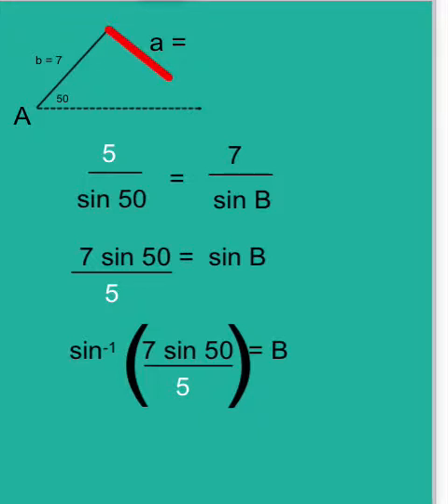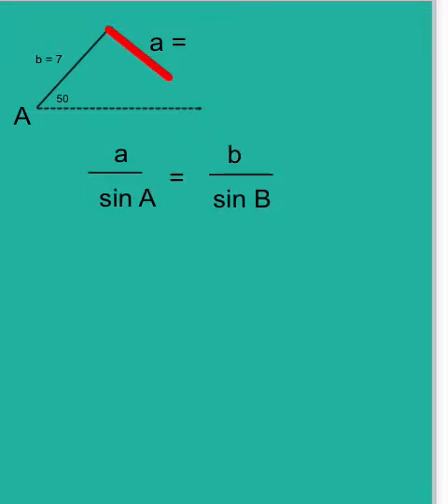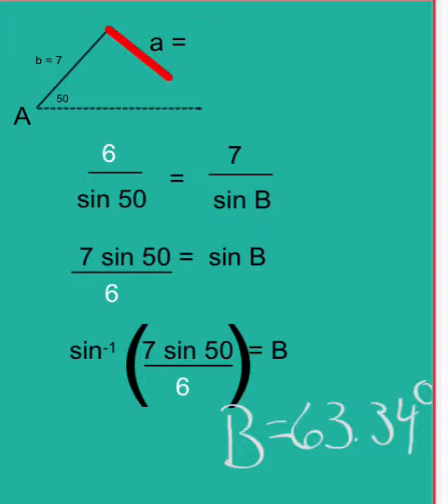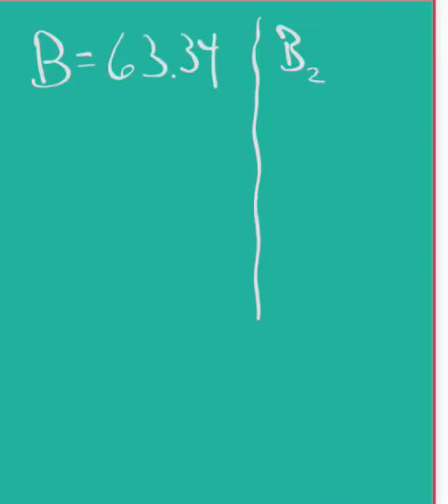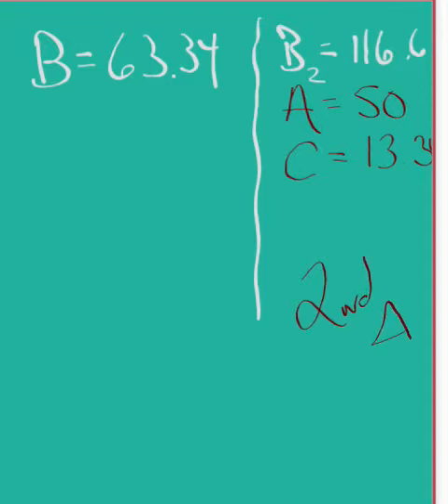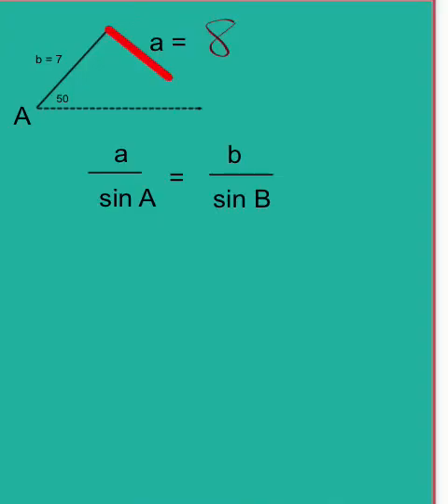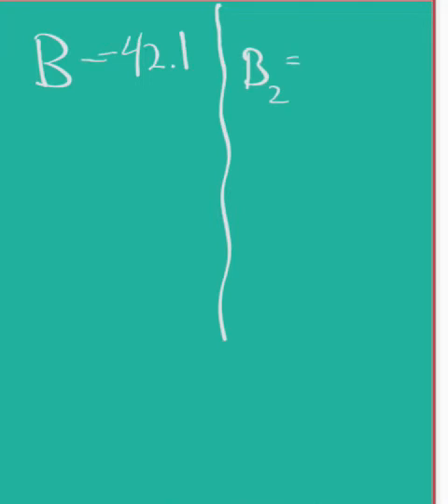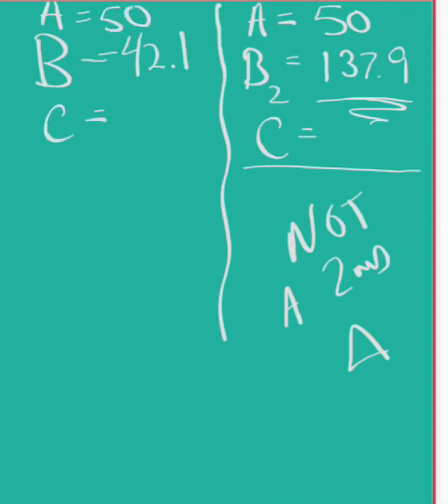ambiguous case for the Law of Sines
3 separate but related questions dealing with with the ambiguous case of the Law of Sines.